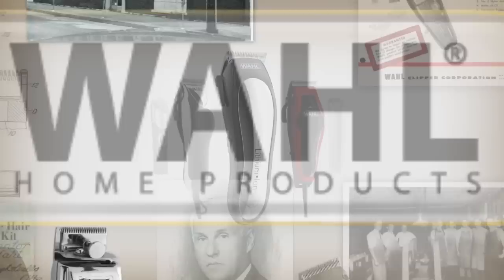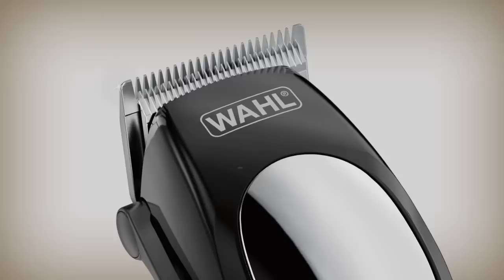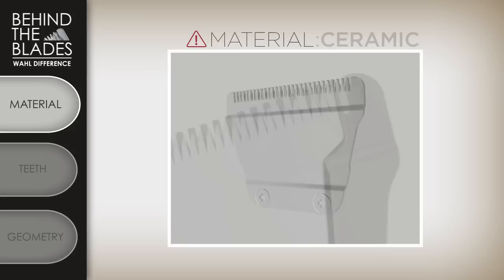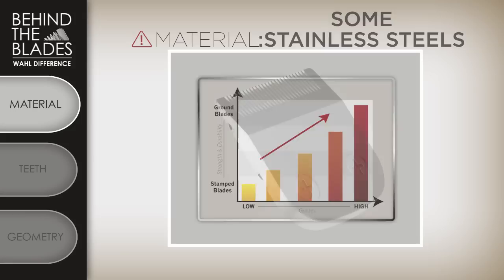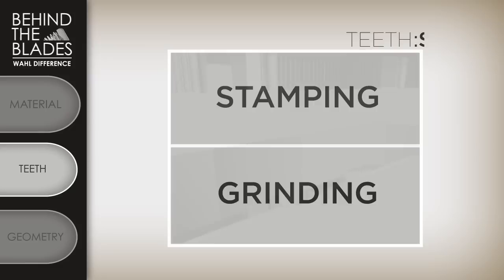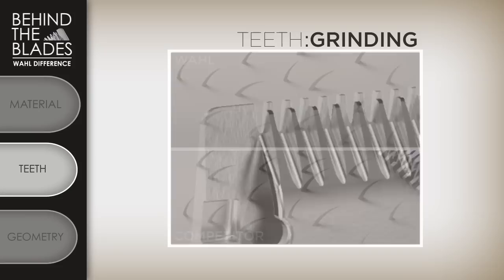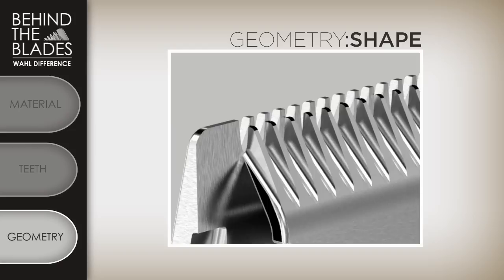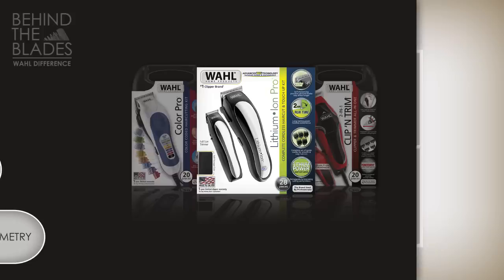Behind the Blades | The Wahl Difference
When looking for quality hair clipper or beard trimmer blades, you want to look at 3 factors: material, teeth and geometry. Learn what to look for when evaluating blades – and see why Wahl produces a better product.